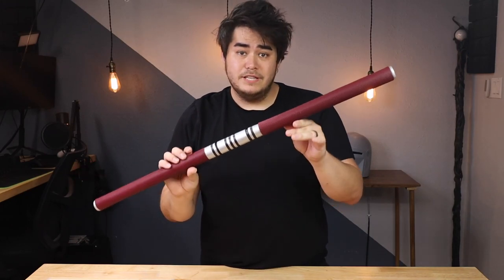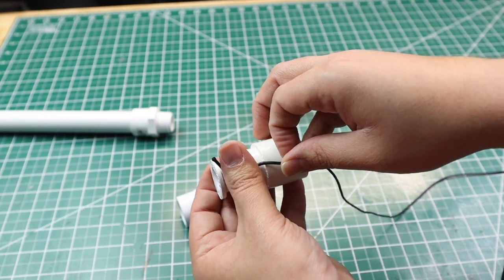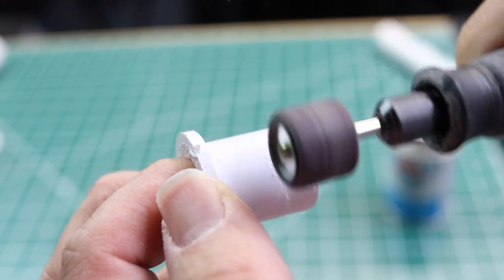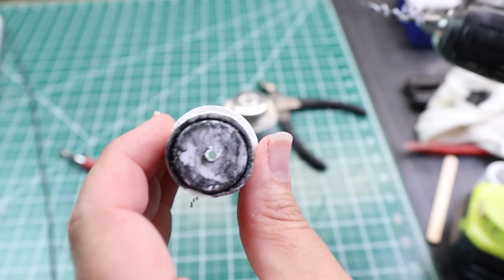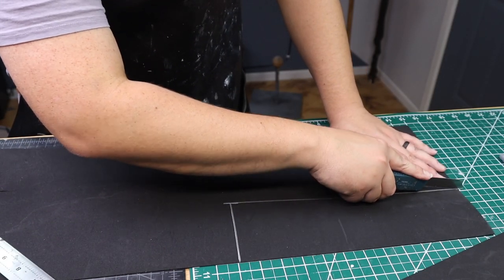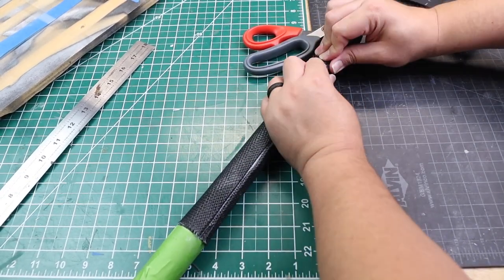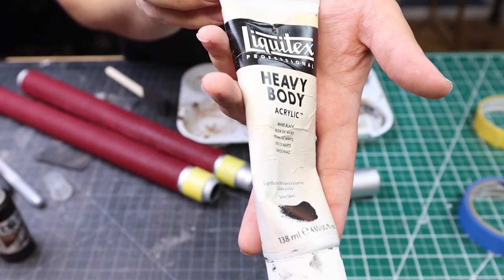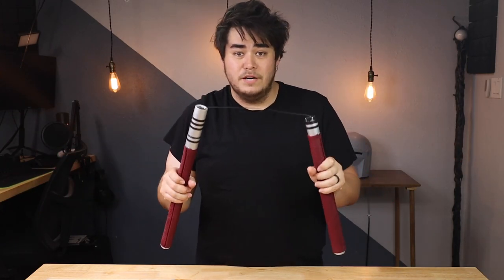How To Make Daredevil's Club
It today's video, I am going to be showing you how to make Daredevil's three way Billy Club from Disney+ Daredevil series, formerly a Netflix series. This build is simple and easy to make, all of the materials were picked up from the hardware store. With Daredevil coming to the MCU, I have been foaming at the mouth to build his club, but I had to plan on HOW to make his club exactly like the tv show. It took some time, but I think I got it!

2, 3/4ths inch PVC pipes, about 14 inches each or Home depot
1, 3/4ths inch male adapter or Home Depot
1, 3/4ths inch female adapter or Home Depot
2, half inch PVC plugs: Home Depot
2, 3/4ths inch coupler
Screen mesh for windows
Red Spray paint(You can use any red you want, I used Montana Cardinal Red)
Silver spray paint(You can use any silver you want, I used Montana Outline Silver)
Black heavy body acrylic paint

Tools:

PVC cutter
Foam brush
Wire cutter

Music is from StreamBeats